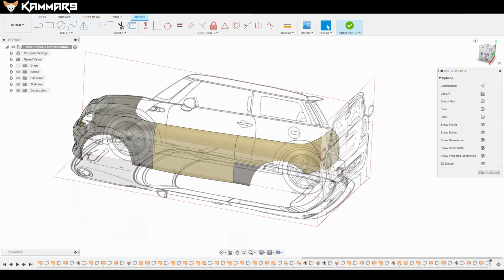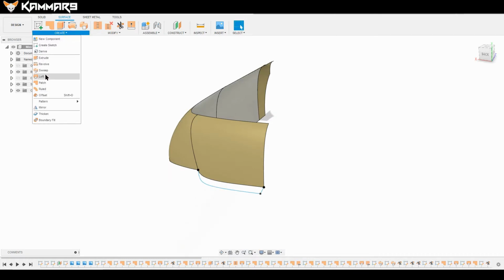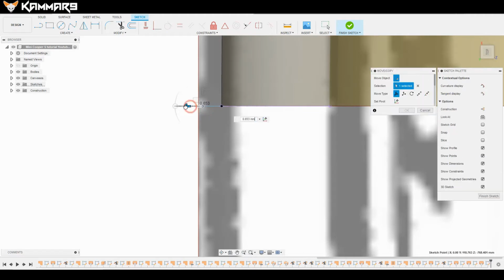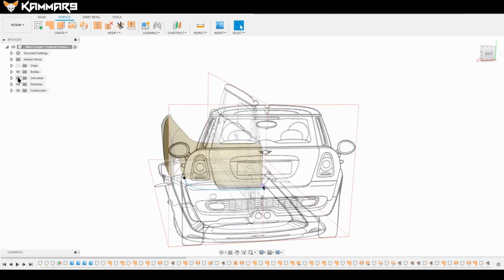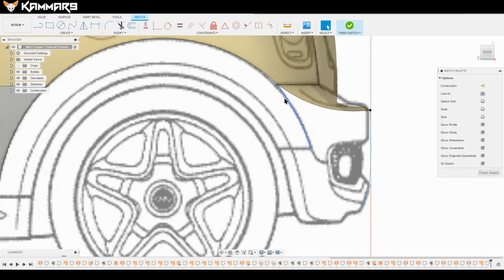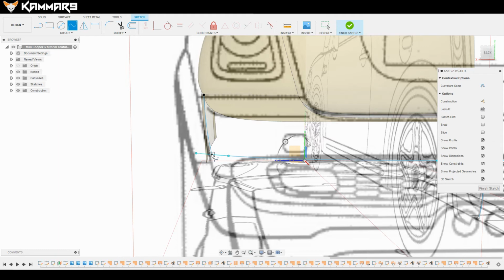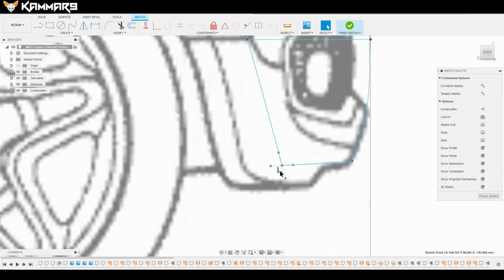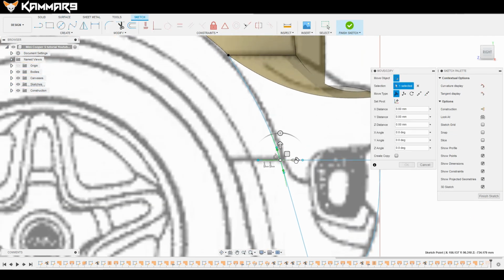Fusion 360 Mini Cooper S EP11 😍😎 2020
How to model Mini Cooper S in Autodesk Fusion 360  which involves multiple practice in sketch, use surface mode, extrude, trim surfaces,  revolve etc...,  how to make an assembly in Fusion 360,